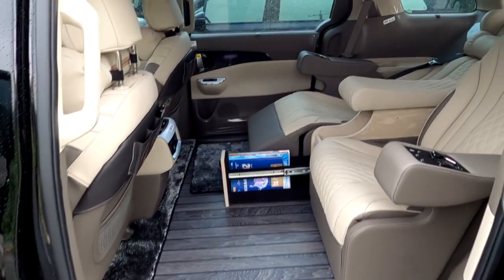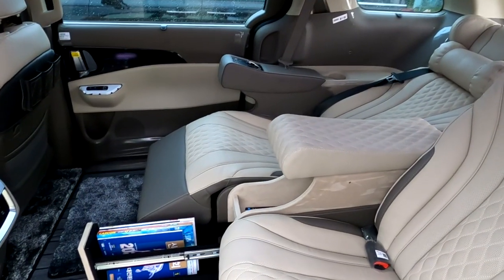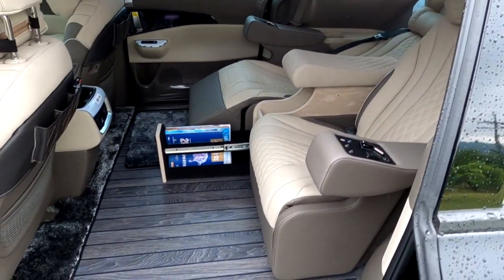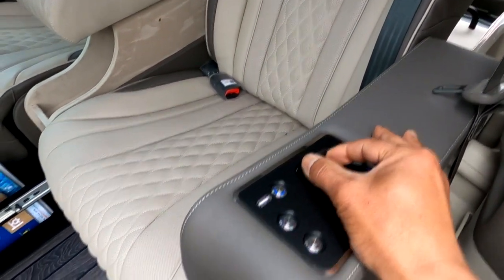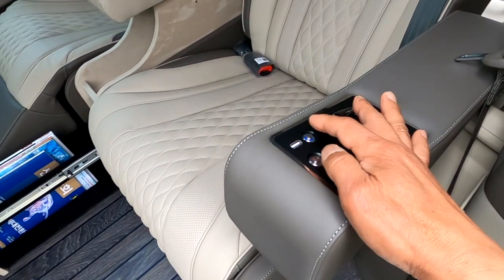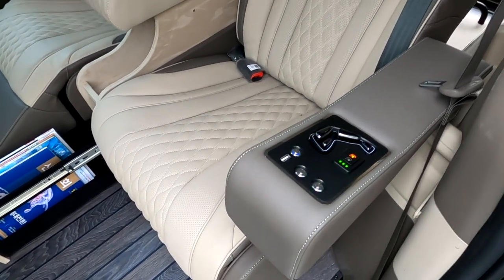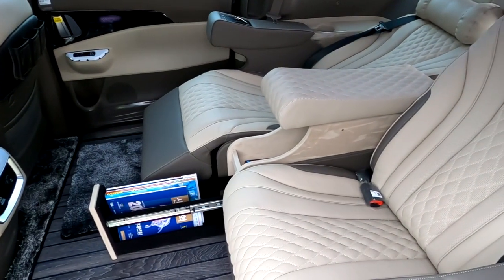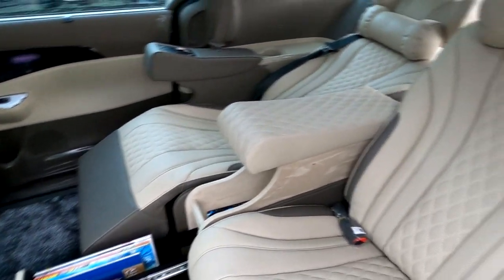[GV059]7000만원 초반 4인승 글로밴 하이리무진 출시 나라장터쇼핑몰에도 있습니다.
미니밴[MPV]전문기업 아트원(주)4세대 신형카니발 9인승 가솔린 시그니쳐 풀옵션기반 새롭게 제작되는 "아트원글로밴 하이리무진" 차량이 합법적인 구조변경 가능한 4인승 의전용으로 완성되어 출고 됩니다.
고급세단승용차 가격대비 저렴한 업무용으로 장거리 이동이 많은 분들이 편안하게 이용할수 있는 의전용 카니발의 수요는 CEO 분들은 물론
국가기관/공공기관 에서도 이용이 많습니다.
앞으로 아트원 직접구매 혹은 나라장터 쇼핑몰에서도 아트원글로밴하이리무진 그리고 전동시트및 전동침대시트까지 만나실수 있습니다.

아트원글로밴하이리무진 계약및 상세페이지는 아래 링크에 둡니다.

아트원 본점:
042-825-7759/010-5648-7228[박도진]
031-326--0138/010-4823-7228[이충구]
코로나 관련 동선이 겹치지 않도록 방문시
예약 주시면 더욱 친절히 모시겠습니다.